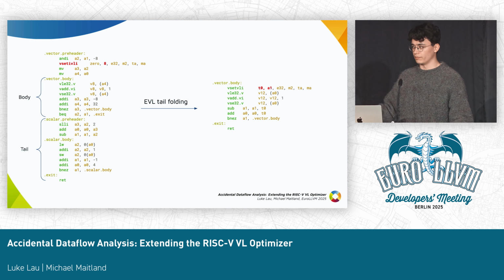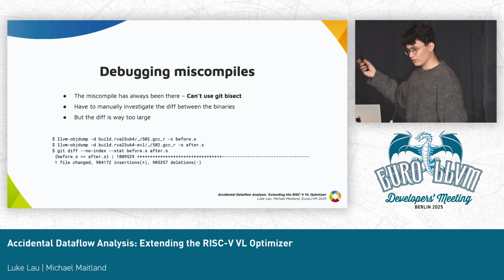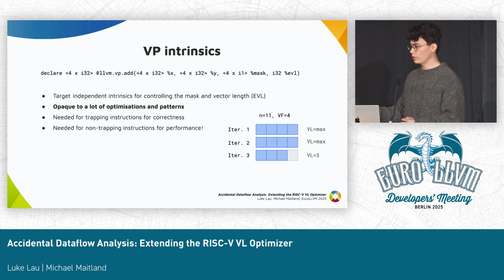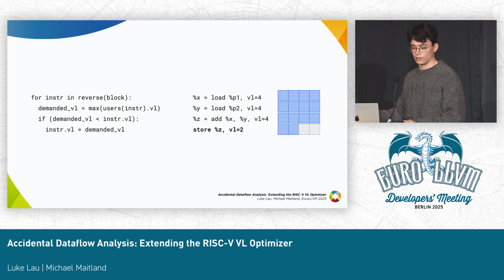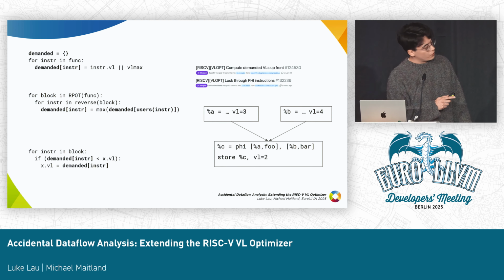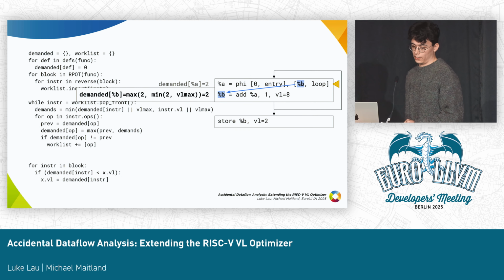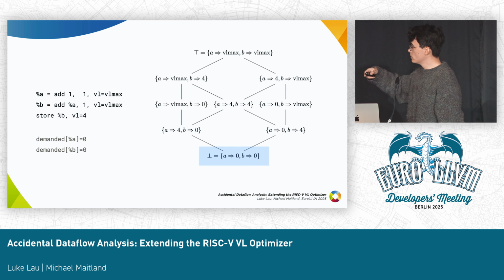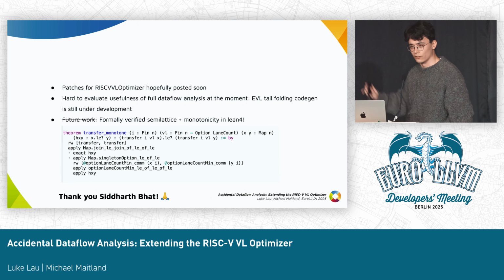Accidental Dataflow Analysis: Extending the RISC-V VL Optimizer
A tour of some recent work on the RISC-V backend, motivated by the ongoing
effort to implement VL tail folding for the vector extension. We showcase an
engineering-first approach to a classical compiler problem: Looking at how to
identify areas of code generation to improve, how some incremental changes to
the VL optimizer pass led to a form of dataflow analysis, and how we can
guarantee some properties by looking at the underpinning mathematical theory.

April 15-16, 2025
InterContinental Berlin, Berlin, Germany